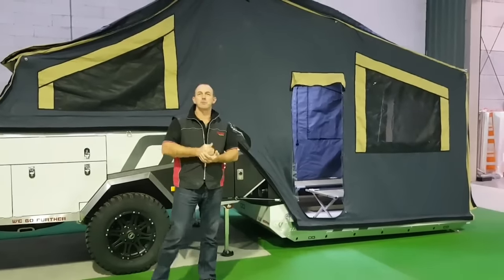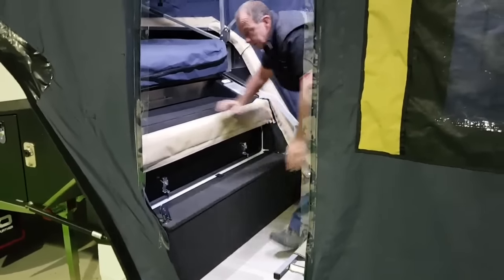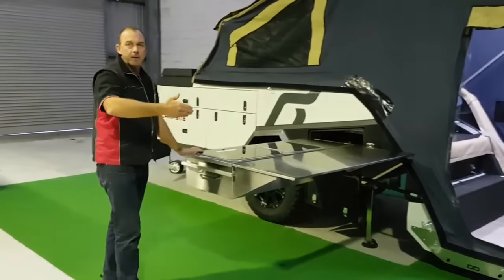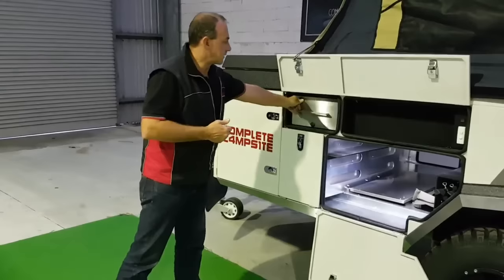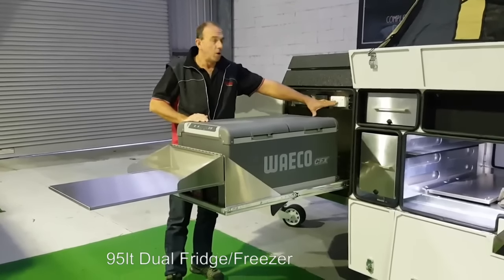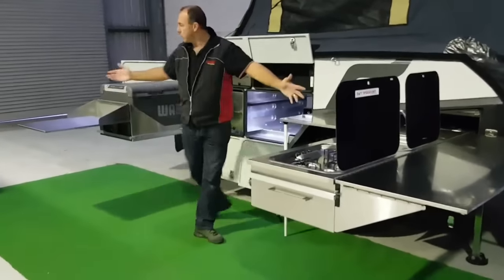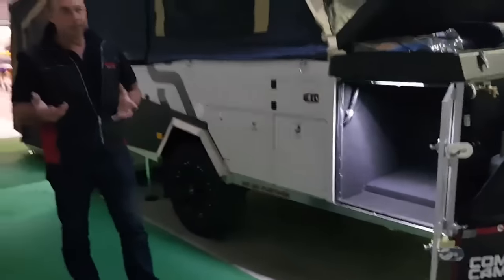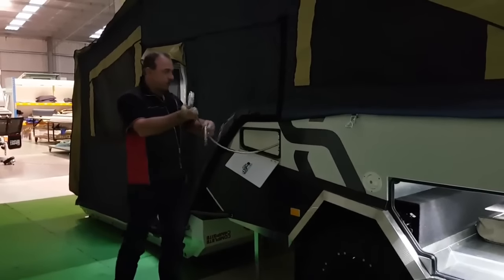Fraser XTE Features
We are very proud to announce the newest and most ruggedly handsome addition to our fleet-the Fraser XTE.

If you're after a hard floor camper trailer that can explore the most remote 4x4 tracks and still provide ultimate comfort and ease, the Fraser XTE is your logical choice. Now featuring remote electric opening and closing to allow for a totally effortless camping experience!